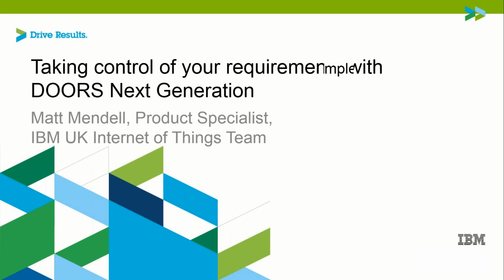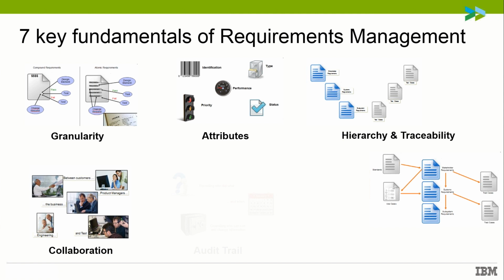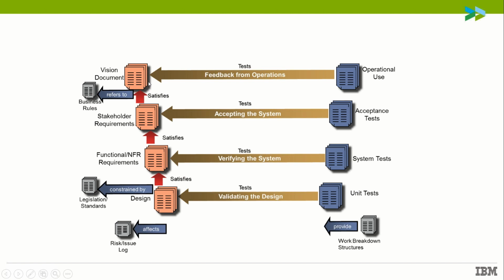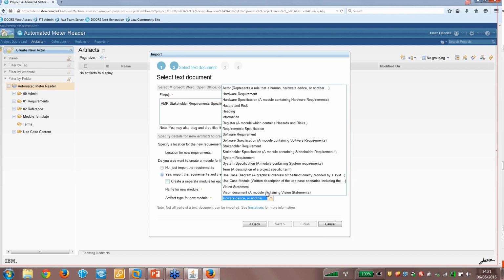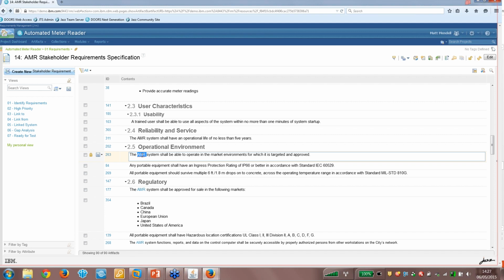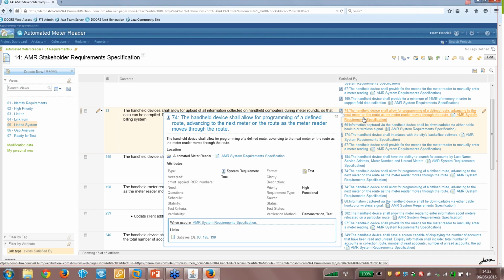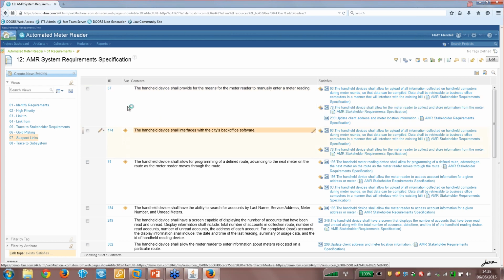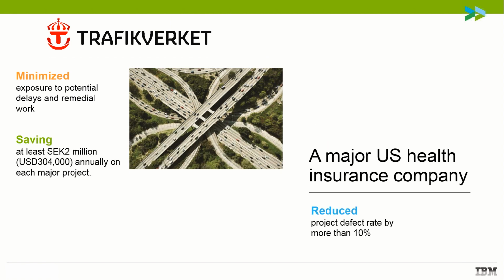Taking Control of your Requirements DOORS Next Generation Webcast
Poor requirements management is the single biggest reason for project failure, and the cost of correcting mistakes increases dramatically the later we spot them. Complex products and projects demand a tool which can support design integrity, demonstrate regulatory compliance, and provide a single point of access for all requirements information to allow efficient communication of changes to everybody concerned. Furthermore the option to integrate with selected change, configuration and test management tooling to help facilitate end to end traceability.

See how IBM Rational DOORS Next Generation facilitates this by:

    Enabling true collaboration within and between teams

    Empowering users to adhere to governance through traceability, as well as showing the full scope of the impact of change

    Ultimately making your data work for you, instead of the other way around

    Allowing greater reporting capabilities in real time to take control of requirements and get a greater insight for impact analysis on changes to requirements